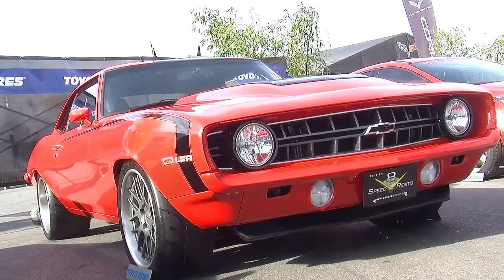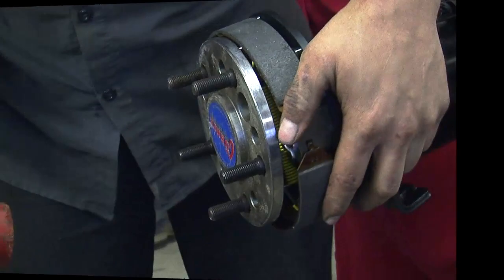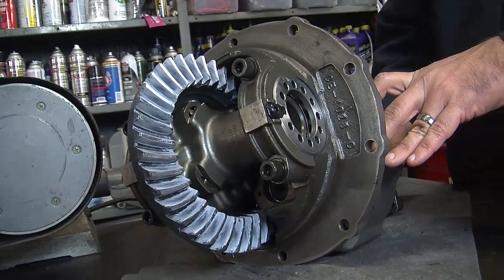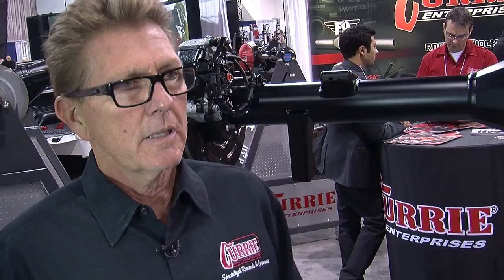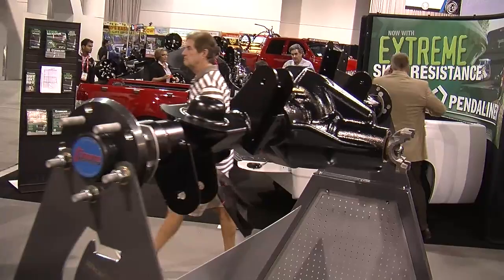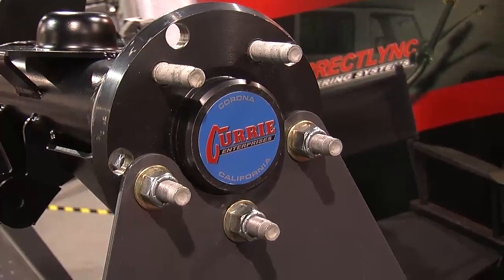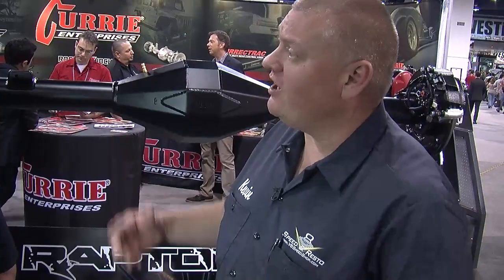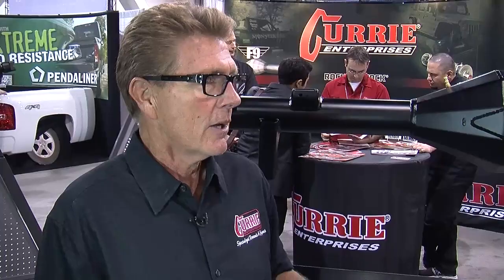2013 SEMA Video Coverage: Rear Axle Tech With John Currie from Currie Enterprises V8TV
2013 SEMA Video Coverage: Rear Axle Tech With John Currie from Currie Enterprises V8TV

Produced by Kevin Oeste and V8TV Productions, Inc.   - Currie Enterprises has been building high-performance rear axles and assemblies for years, and we spoke with John Currie at the 2013 SEMA trade show in Las Vegas about some of their latest parts and considerations when choosing a rear axle for your hot rod or Muscle Car.